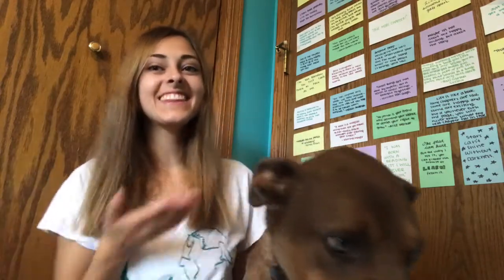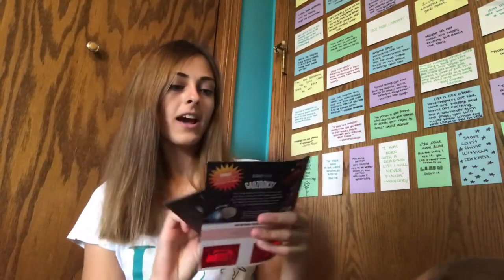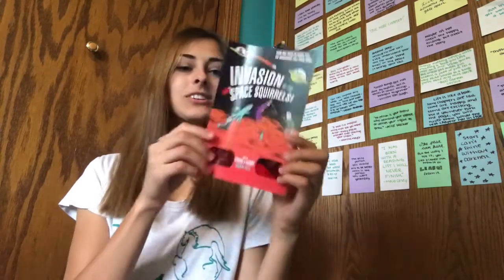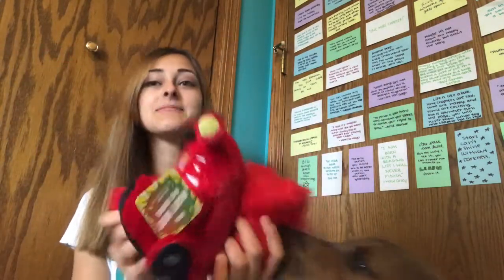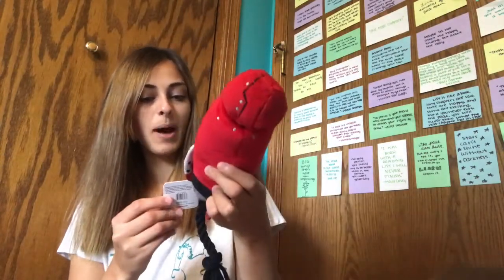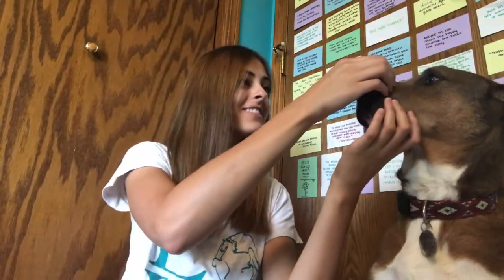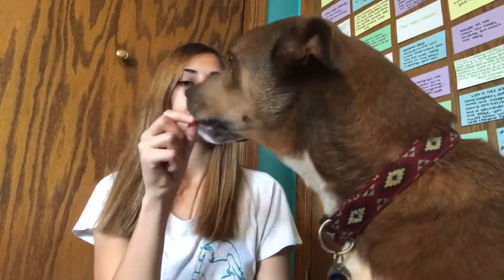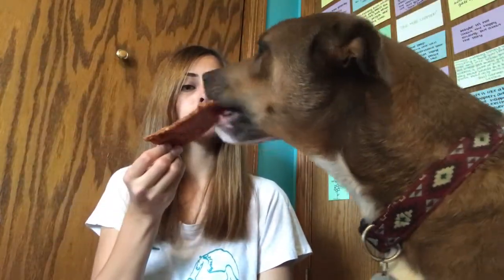AUGUST 2017 BARKBOX UNBOXING!